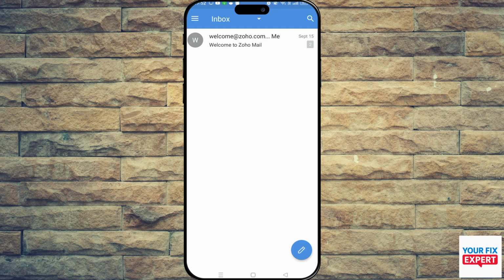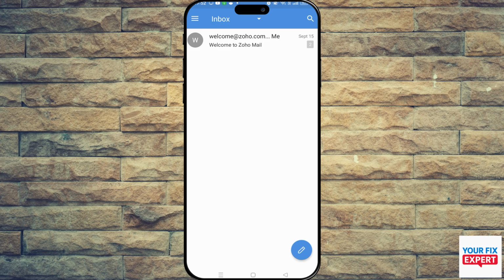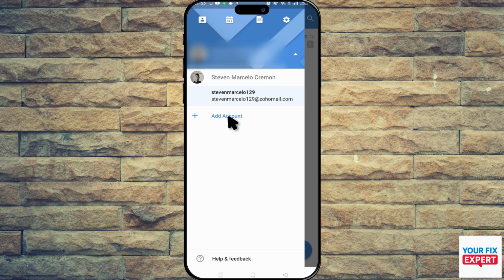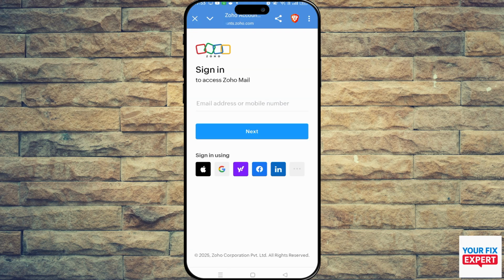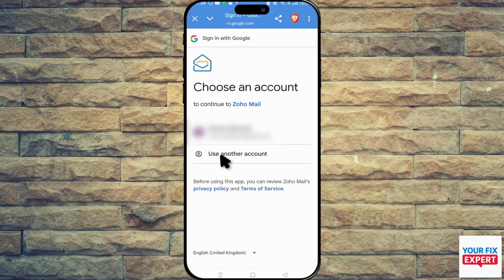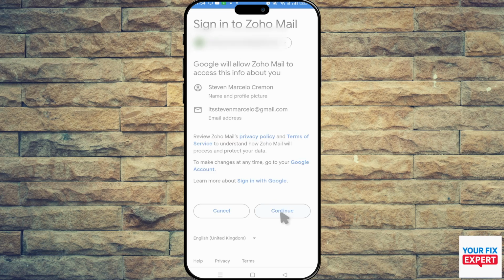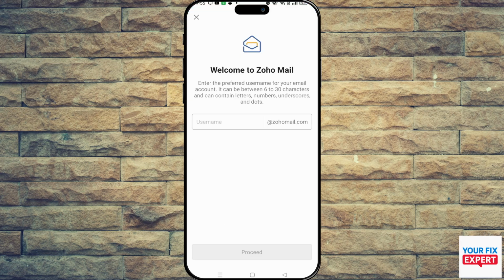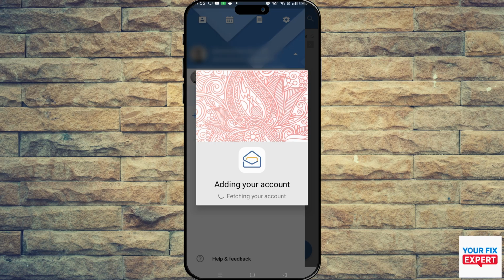How To Add Multiple Accounts In Zoho Mail App - Best Method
Want to learn how to add multiple accounts in Zoho Mail App? In this video, I’ll walk you through step by step on how to add multiple accounts in Zoho Mail and manage them easily. You’ll also see how Zoho Mail lets you add multiple email accounts, link multiple accounts, and keep everything in one place without stress.

If you’ve been looking for how to add multiple accounts in Zoho Mail App, how to manage multiple accounts in Zoho Mail, or even how to add users in Zoho Mail, this guide will make it simple and clear for you.